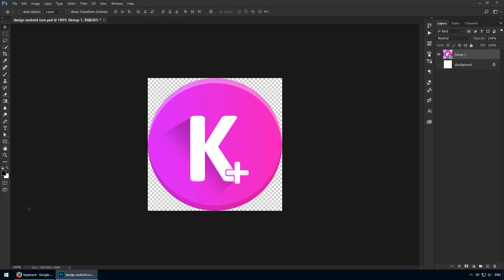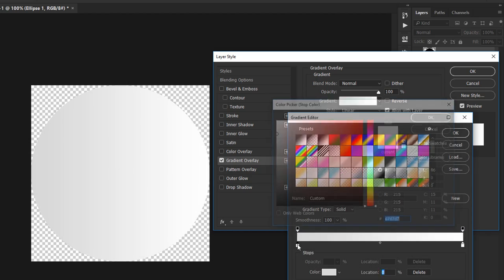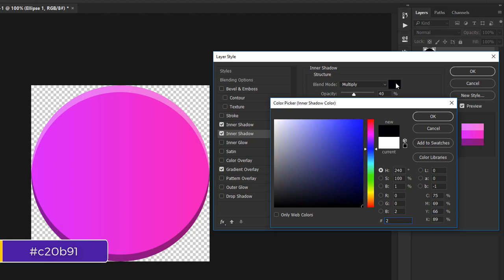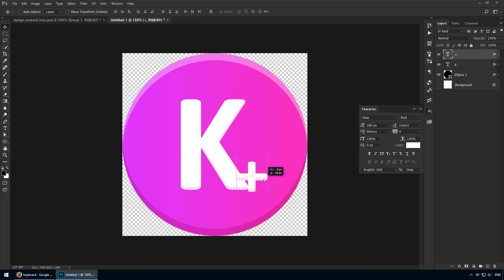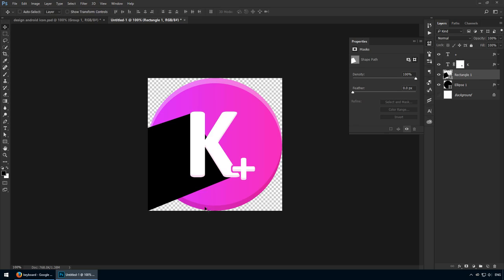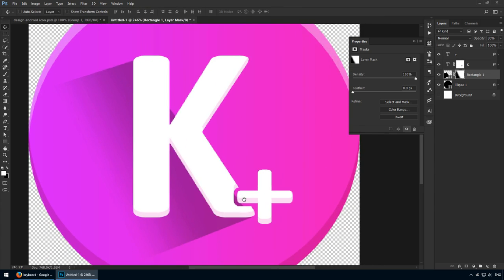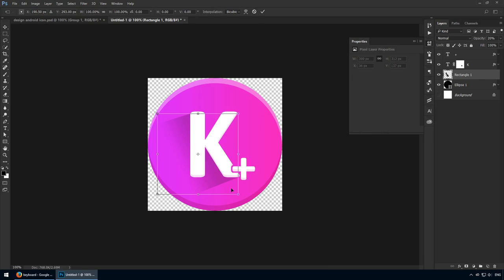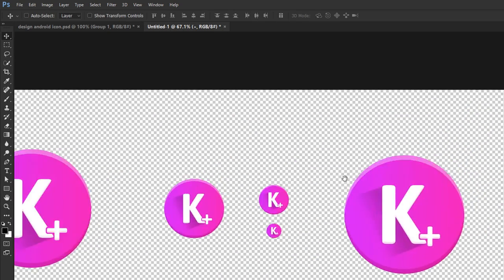Design Android Icon in English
Hy!
My dear listeners!
In this lecture, you will be learning
Activity Design an Adobe Photoshop
I create a complete playlist that never miss any Video
Thank you so much for your supporting